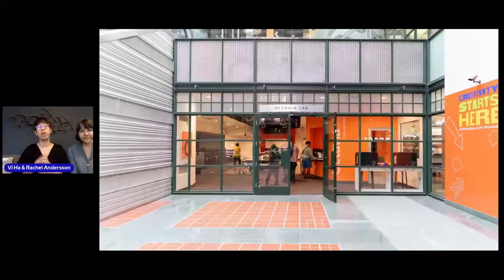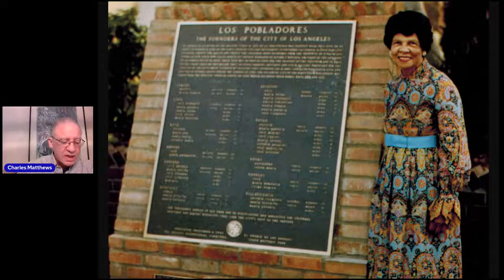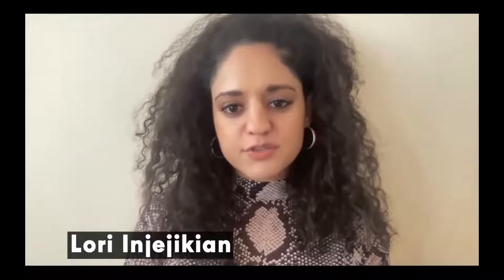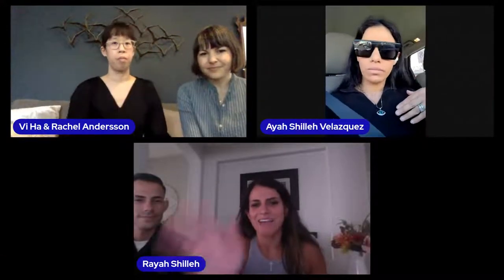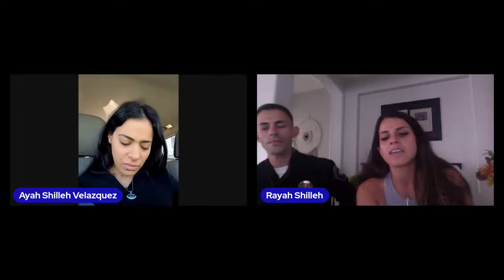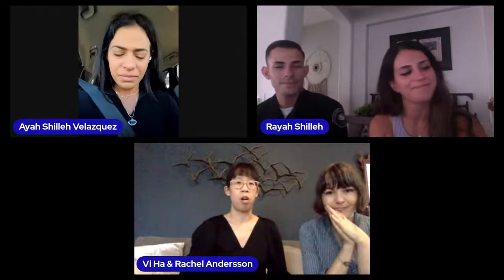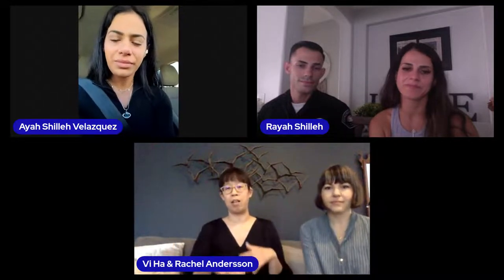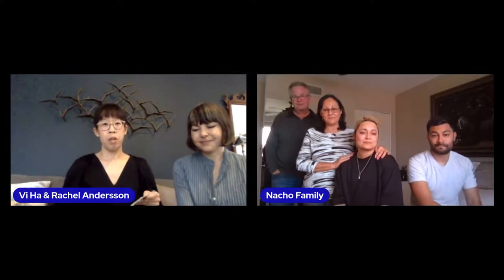More Hidden Heroes, Historic Places Book Launch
BEST Friends of LAPL, publisher of the More Hidden Heroes, Historic Places, is hosting a book launch. The event will showcase the ongoing work from Octavia Lab staff, with support from the L.A. Conservancy, for bringing to light less-than-well-known heroes and locations in the Los Angeles area. Guests include family members, organizations, and scholars from the coloring book.

0:00 Intro
2:52 Los Angeles Conservancy
6:09 Miriam Matthews
10:25 Gabriel Injejikian
17:44 Dr. Patricia Bath
23:14 Hashem Ahmad Alshilleh
34:07 Ignacio "Nacho" Nava, Jr.
44:43 Julia Bogany
47:43 Conclusion